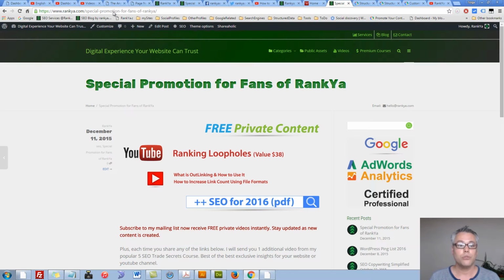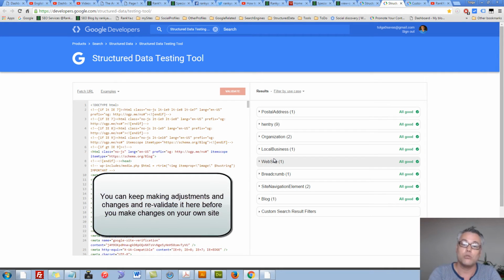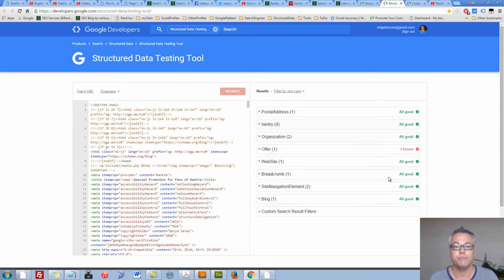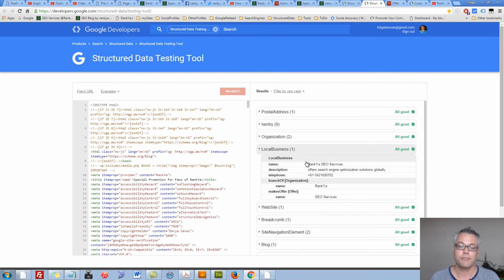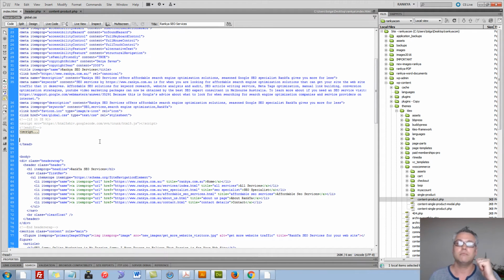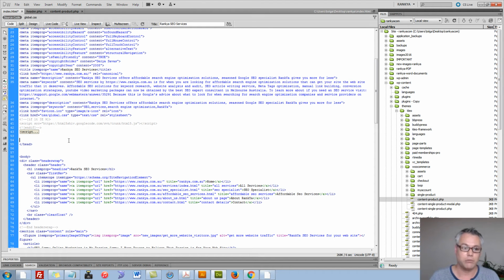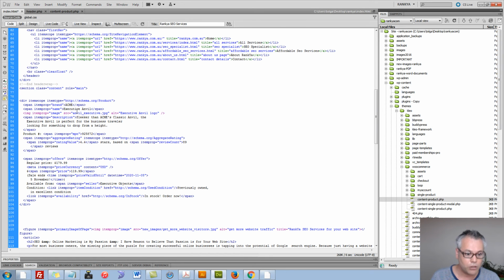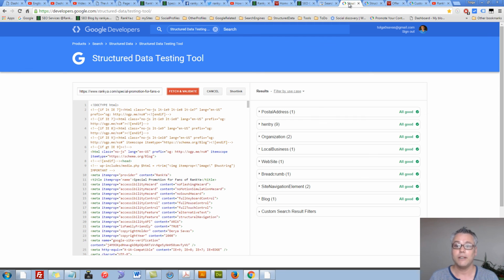How to Use Google Structured Data Testing Tool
How to Use Google Structured Data Testing Tool tutorials outlines different ways of using Google Structured Data Testing Tool

Part of Google Search Console Enhancement reports you can use this tool to test example URLs as well as live URLs.

Website Structured Data and Google Rich Results Course by RankYa